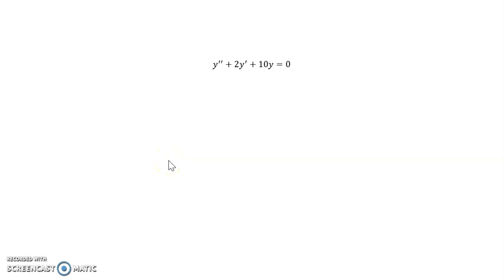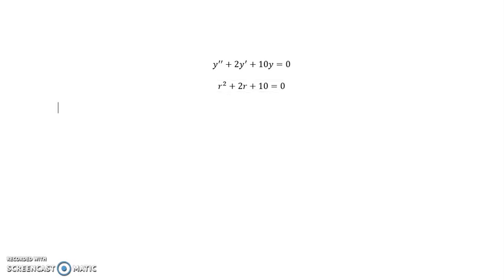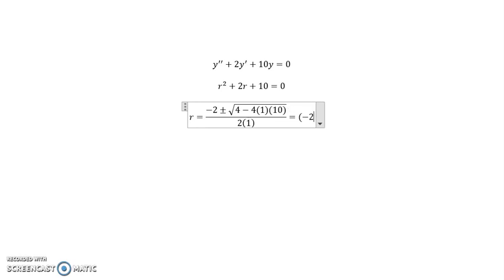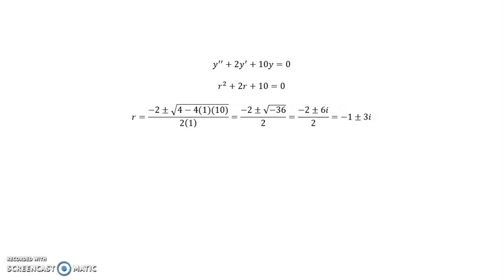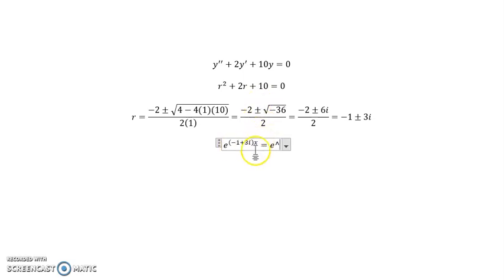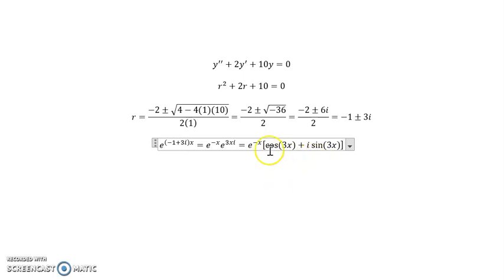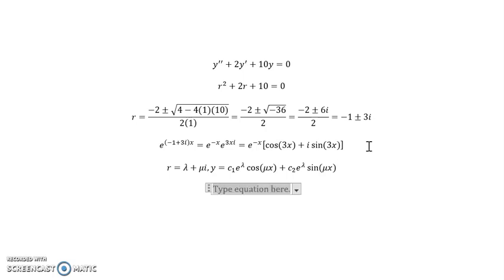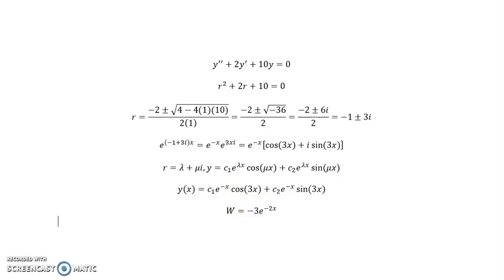constant coefficient complex roots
This video works through an example of solving a second-order constant coefficients differential equation with complex roots.